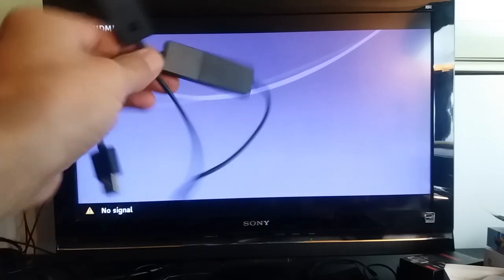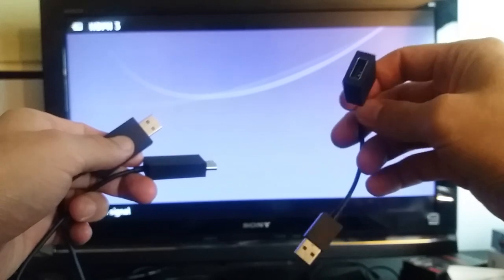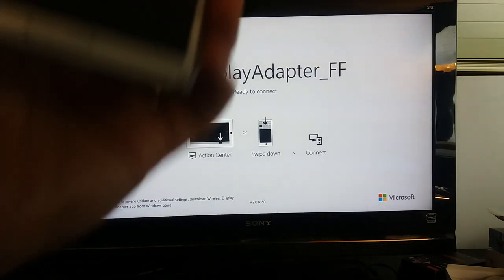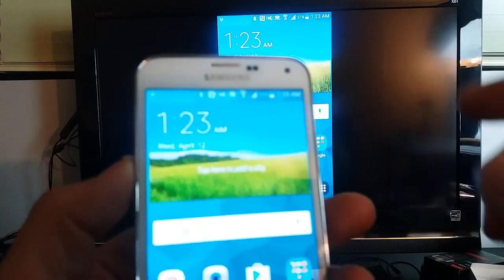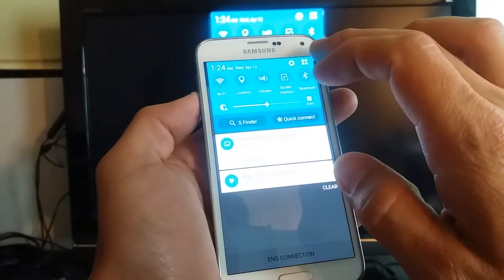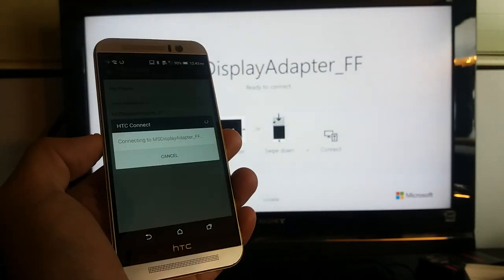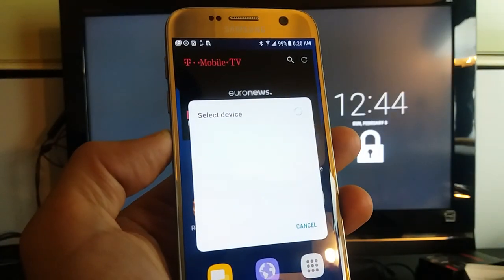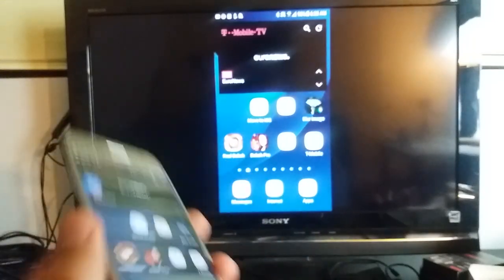Android Phones: How to Mirror/Connect to TV (No Wifi Network Needed)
I show you how to  connect your Android phone to your TV (screen mirror) using a Microsoft wireless display adapter. The first thing I must note is that your phone must have a screen mirroring feature (miracast).

Some Android phone brands call screen mirroring.. wireless display, all share cast, screen mirror, htc connect, smart view, etc.

There is no Wifi Network Needed to Connect! It is a Wifi Direct Connection! Let me know if you have any questions thx!!

Microsoft Wireless Display Adapter

This is great for watching youtube videos, netflix, playing games, displaying work presentations, PDFs, Doc, or even showcasing your photos and videos you have stored locally on your Android phone or tablet.